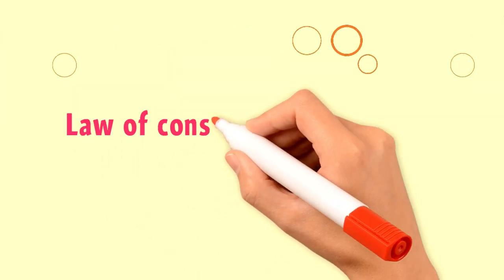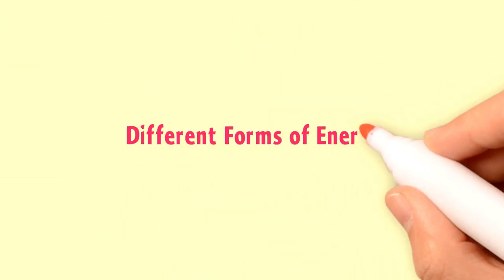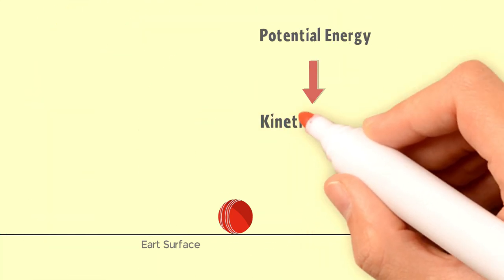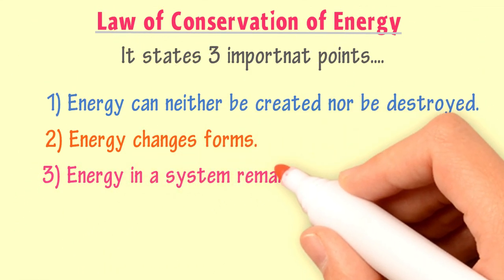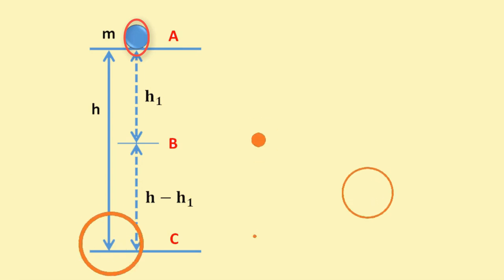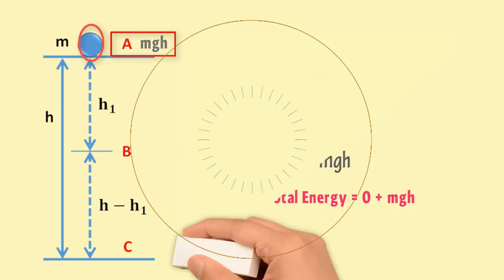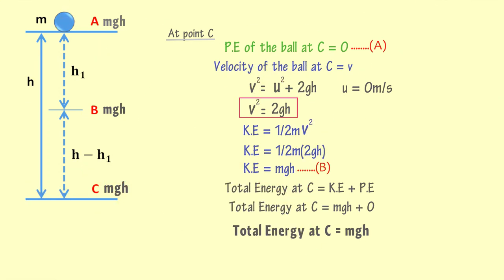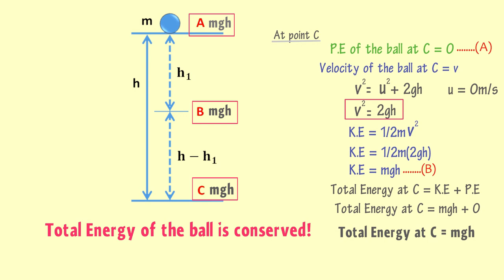The Law of Conservation of Energy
This best animated lecture is about Law of Conservation of Energy.